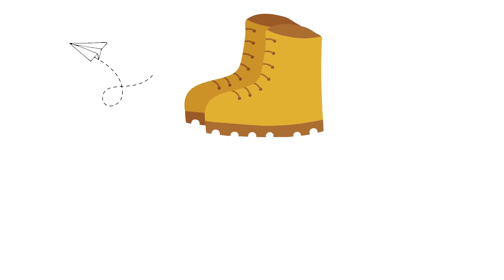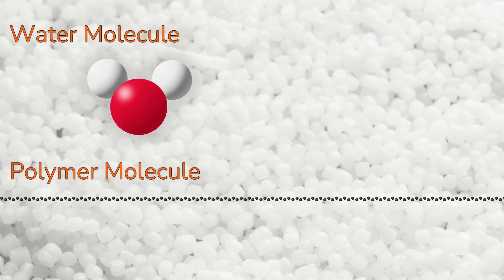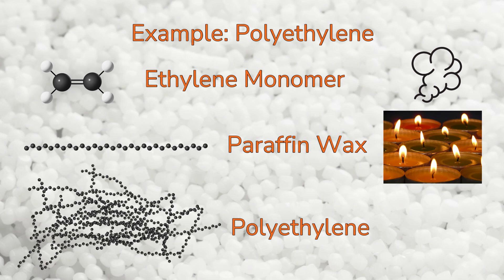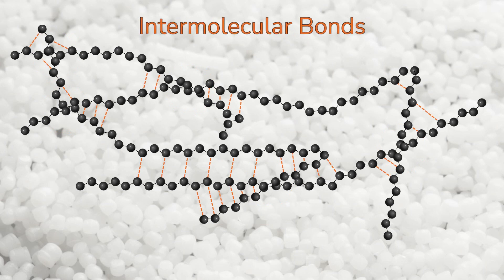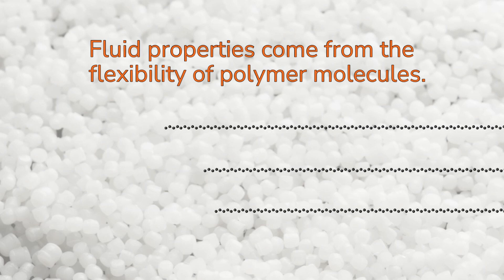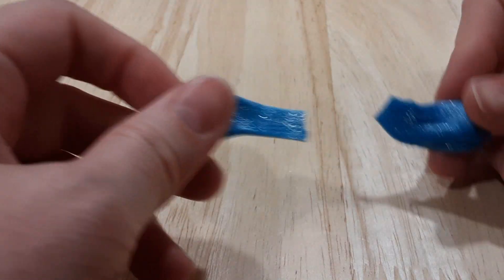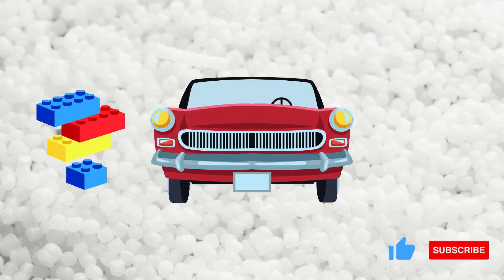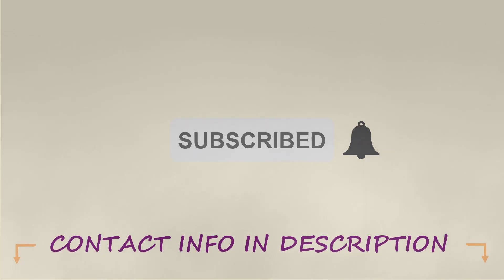Introduction to Polymers | Polymeric Materials Series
Do you wonder why some plastic parts melt when heated, while others don’t? Or why some plastics dissolve in acetone, while nail polish remover bottles aren’t affected by it?  This series will explain why polymeric materials can exhibit a wide range of properties, and show the pros and cons of each material type.

In this video, you will learn how the long, strand-like molecular structure of polymeric materials leads to unique properties such as viscoelasticity and non-Newtonian flow.

Time Stamps:
What are Polymers?: 00:10
Molecular Weight: 00:50
Viscoelasticity: 03:00
Non-Newtonian Flow: 05:03